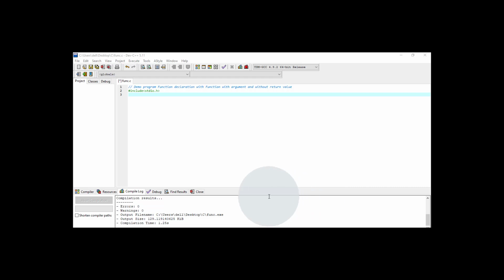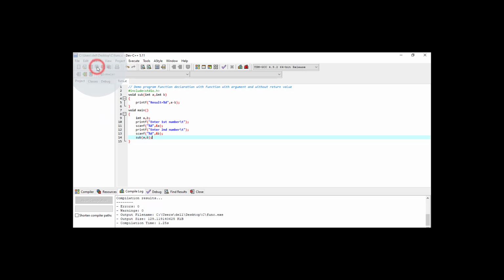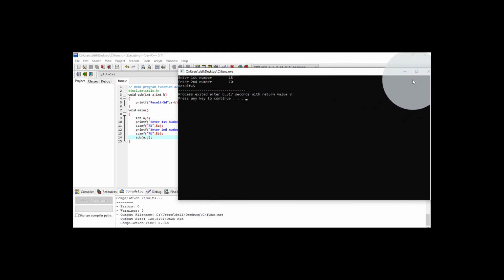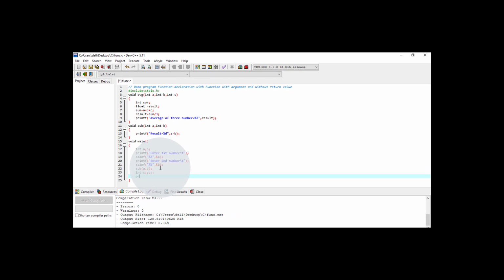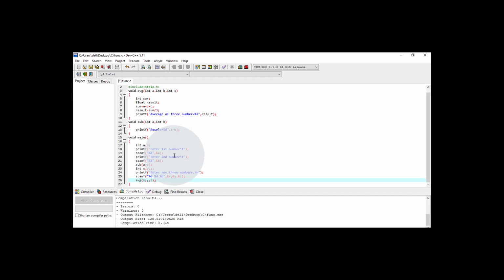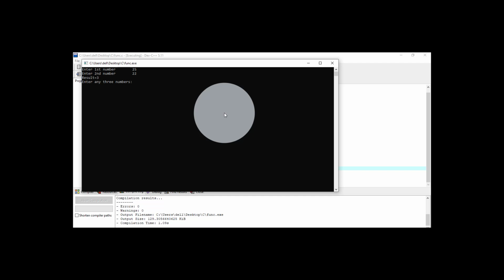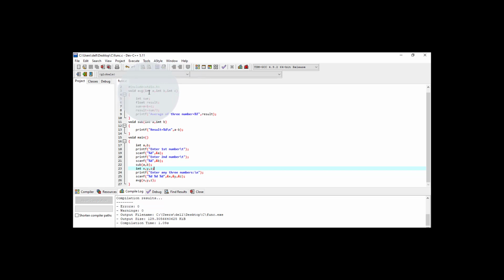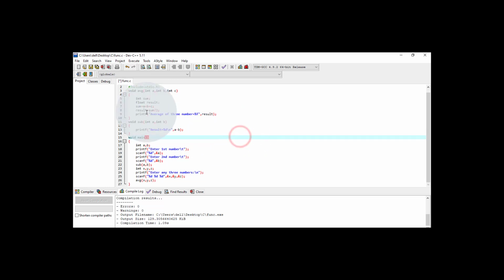Function with arguments and without return type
How to declare a Function with arguments and without return type
How to call a Function with arguments and without return type
Write a program using Function with arguments and without return type